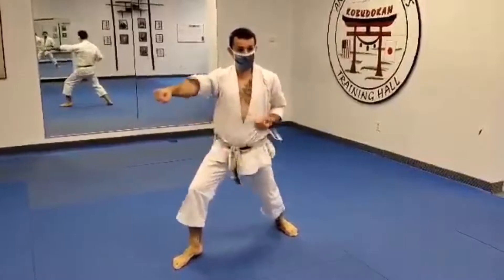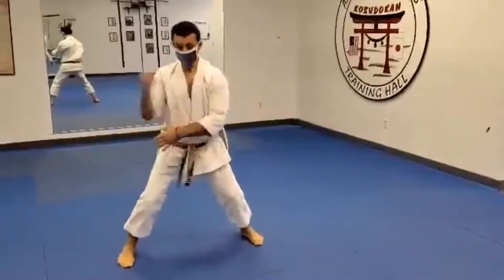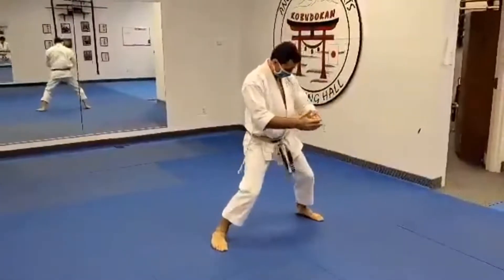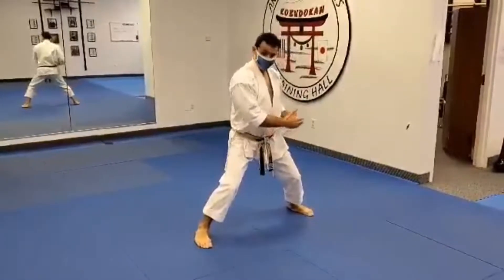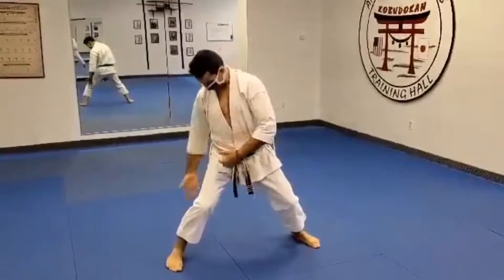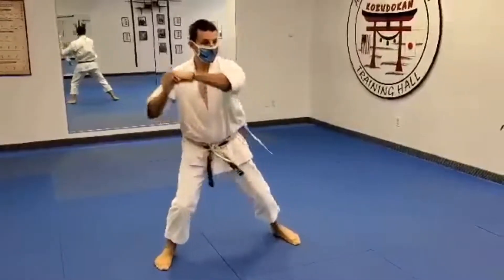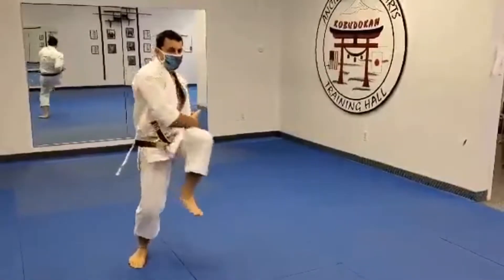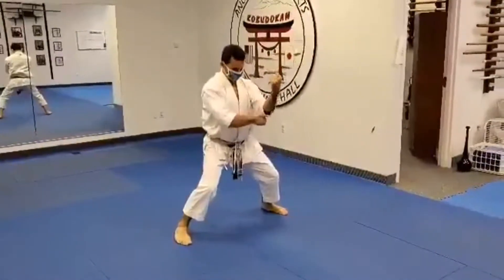Tekki Nidan Nuances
covering some technical nuances of Tekki Nidan.